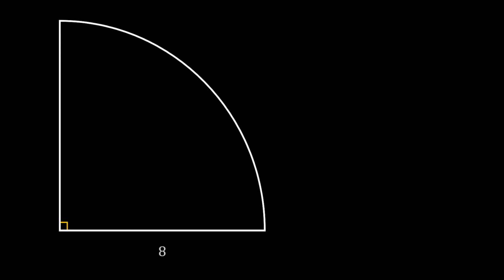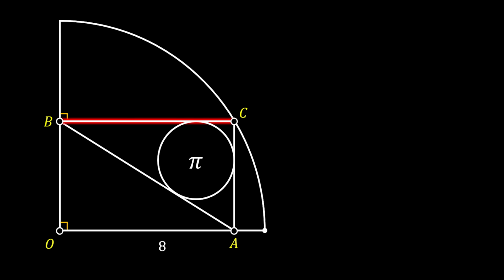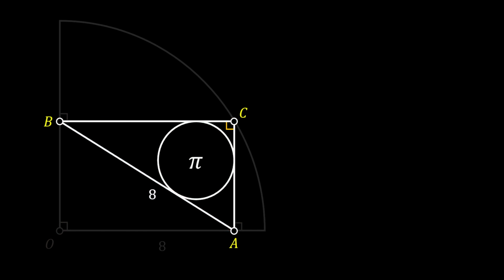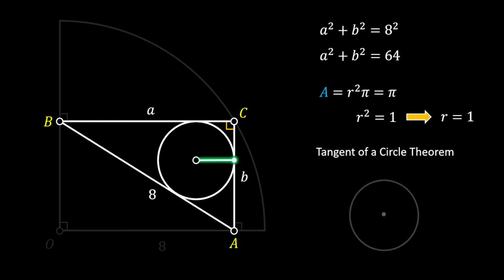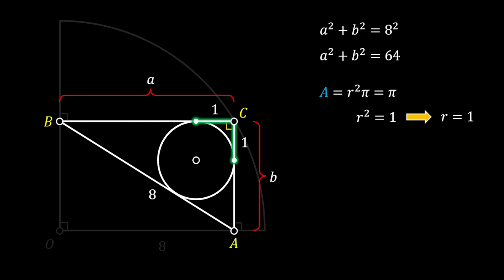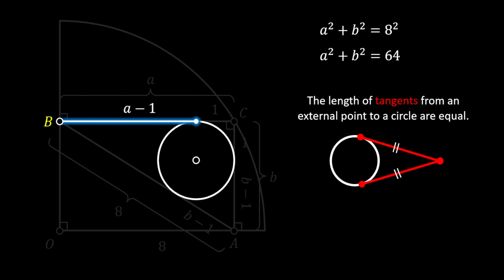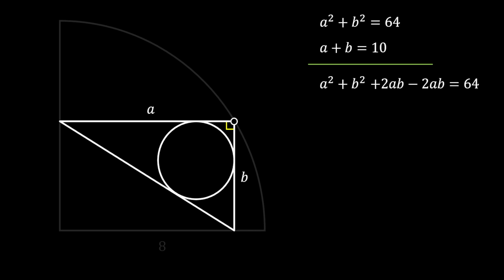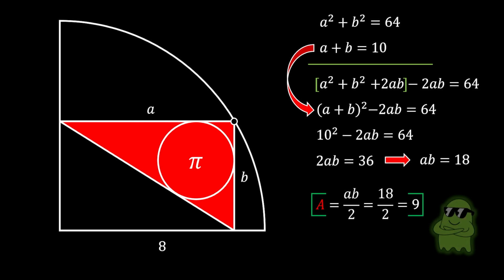Find the Area of the Sandwiched Triangle | Geometry Puzzle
Welcome to another fascinating geometry challenge! In this video, we dive into a unique problem involving a "sandwiched triangle" inside a quarter circle. Your task? Find the area of this intriguing sandwiched  triangle!

🎯 We’ll explore the problem step by step, analyzing the geometric relationships and the role of the constant π. Whether you’re a student, a math enthusiast, or just someone who loves solving puzzles, this challenge will test your logical thinking and geometry skills!

📢 Think you can figure it out before the solution is revealed? Grab a pen, paper, and your favorite cup of coffee, and let’s solve this together!

Share your solutions or questions in the comments below — I love hearing your creative approaches!